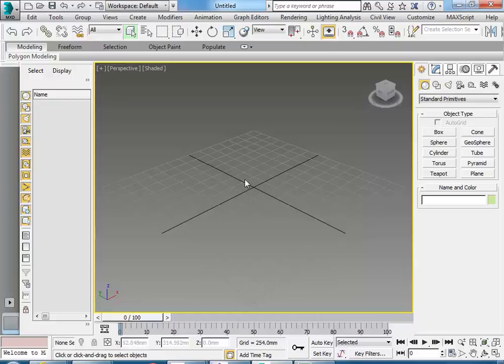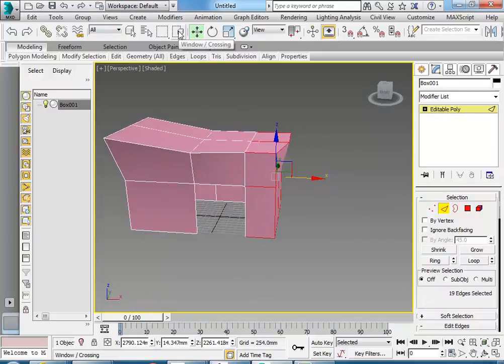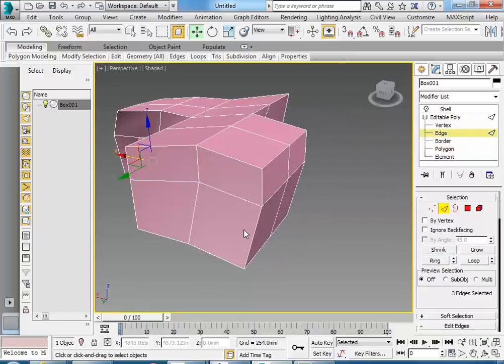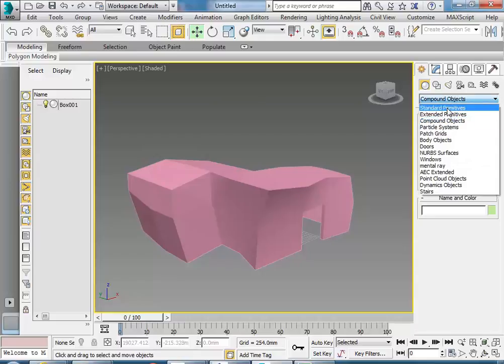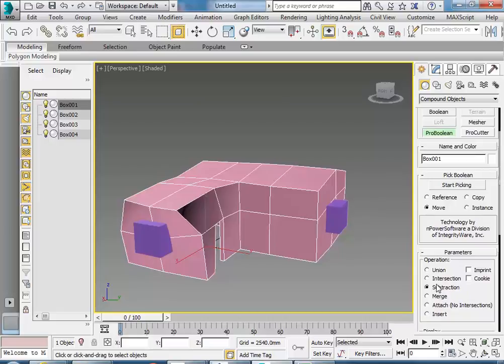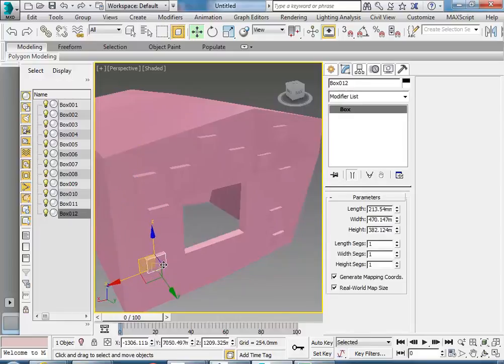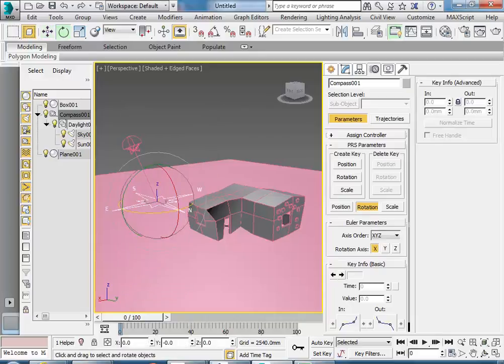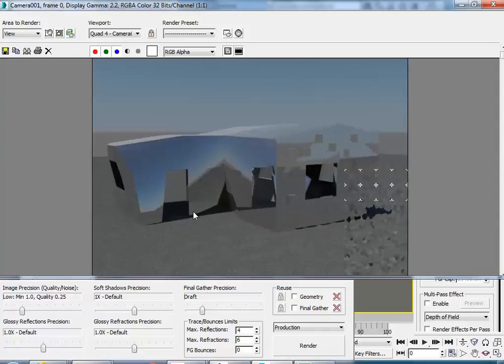3ds max Modelling Overview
Overview of 3ds max polygonal and Boolean modelling techniques